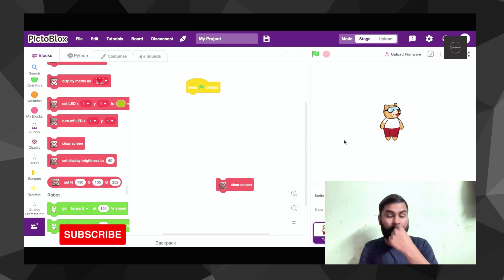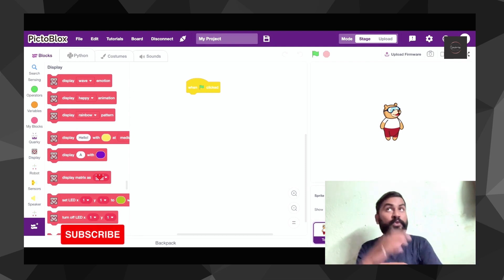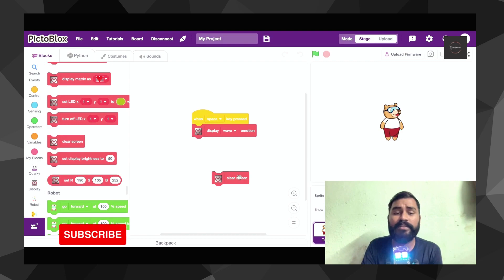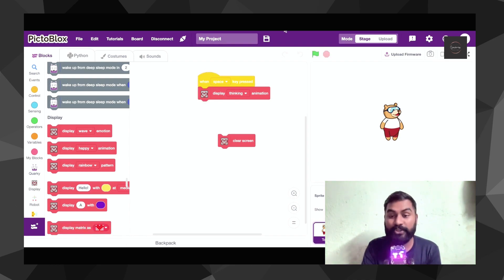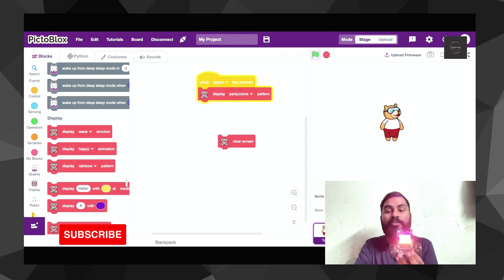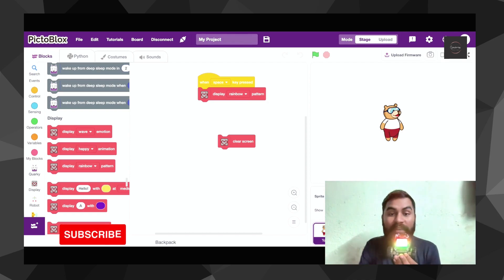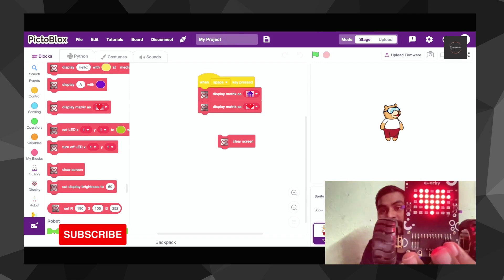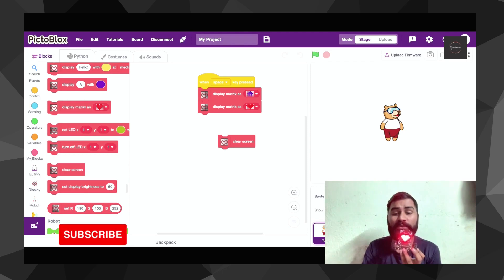How to display LED pattern on quarky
In this video, we will show you how to display LED patterns on Quarky. Quarky is a powerful tool that allows you to program and control LEDs in various patterns and sequences. Whether you're an experienced programmer or a beginner, this tutorial will walk you through the process of creating LED patterns on Quarky. We will cover topics such as how to connect LEDs to Quarky, how to select different LED patterns, and how to customize your LED displays. By the end of this video, you will have the knowledge and skills to create your own LED patterns on Quarky and bring your projects to life.